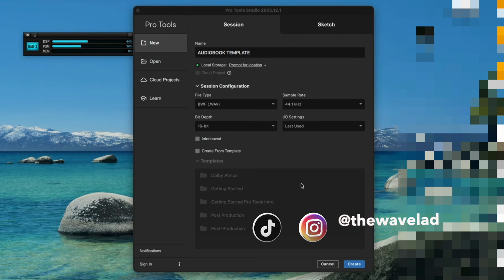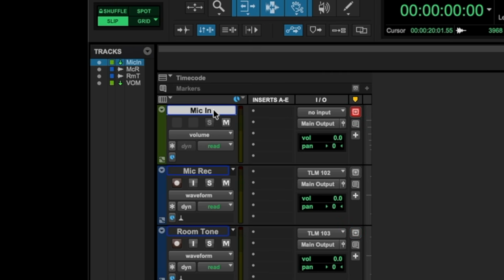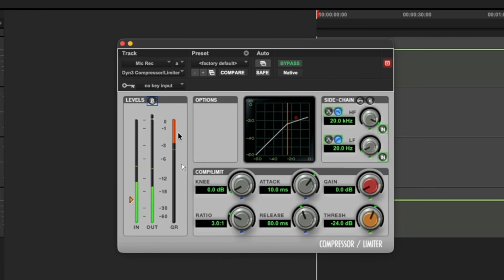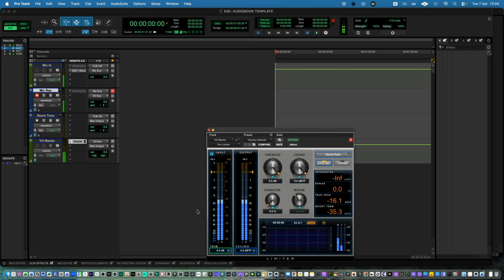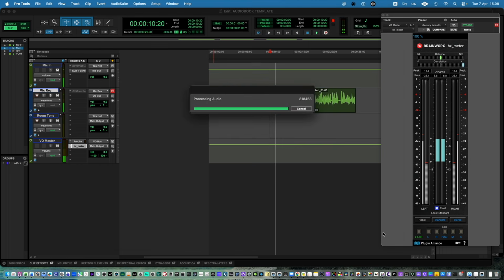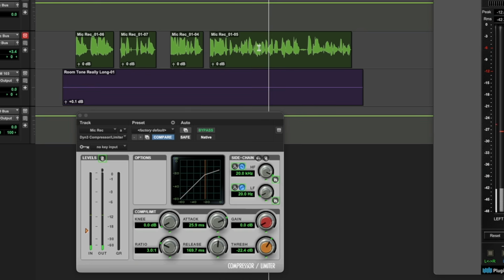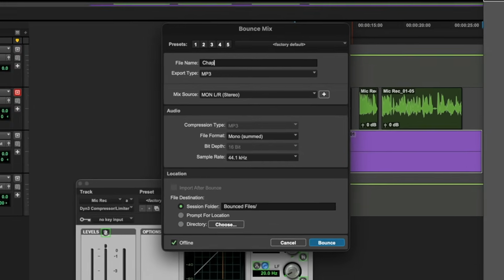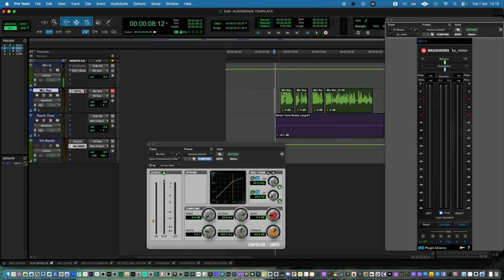ACX Audiobook Setup in Pro Tools (Simple Template for Beginners)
If you’re recording audiobooks for ACX and want a clean, simple setup in Protools… this is for you.

In this video, I’ll show you how to build a voiceover template for ACX audiobook production, so you can record, edit, and master your audio to meet ACX requirements without overcomplicating things.

We’ll cover:
• A simple audiobook recording setup in Pro Tools
• Basic processing for clean, professional voiceover
• How to meet ACX technical requirements
• A quick workflow for recording and mastering

No fluff. No complicated chains. Just a straightforward setup that works.

🎧 This channel is all about audio post production for beginners — including:
Voiceover, podcasts, film & TV audio, and more.